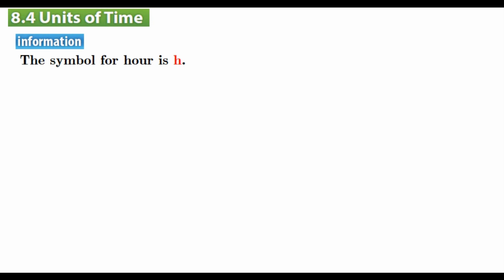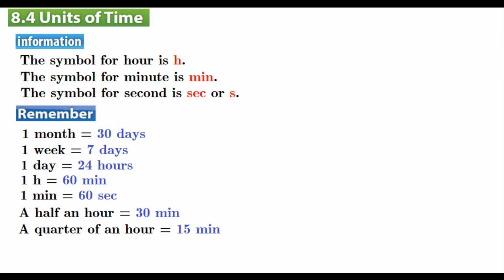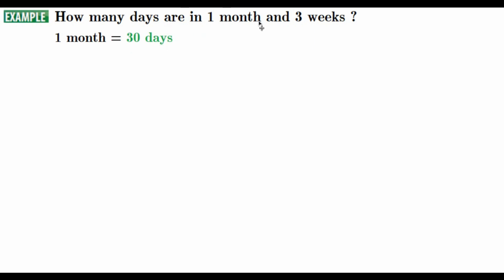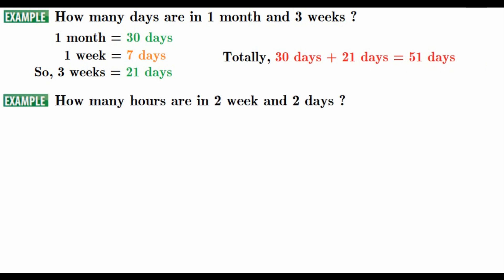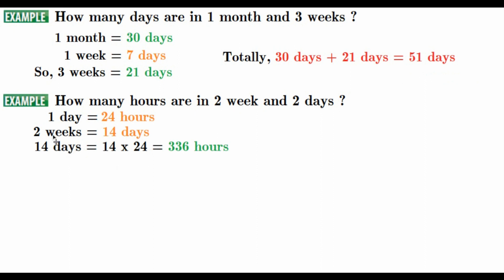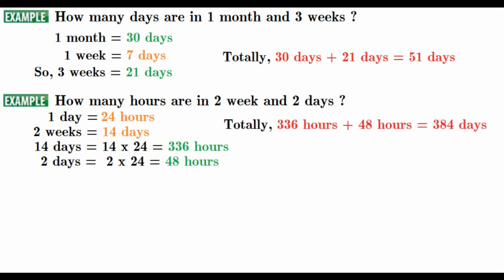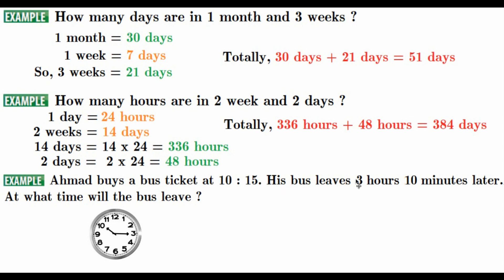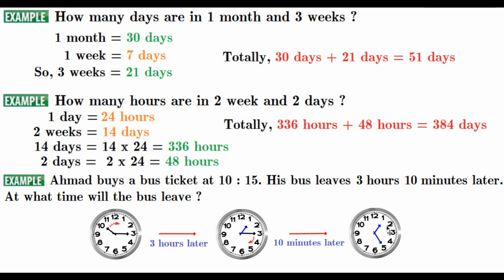8.4 Units of Time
In this video, I just explained the subject is 8.4 Units of Time.